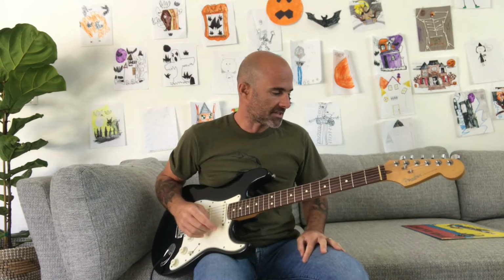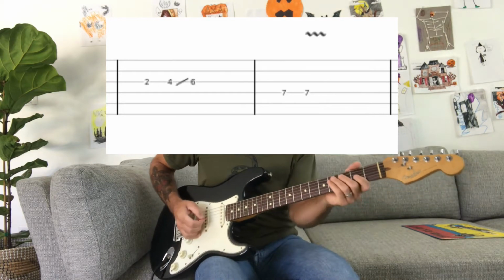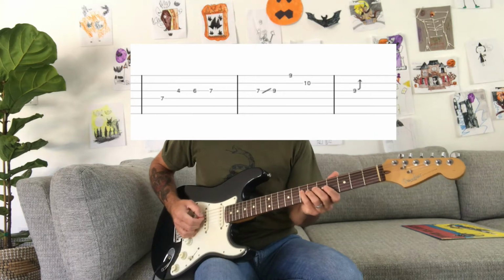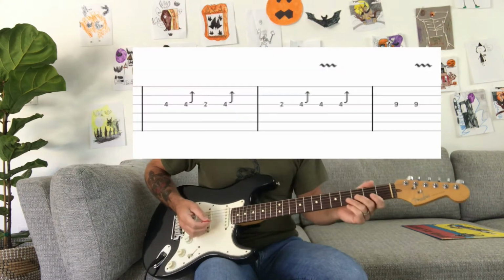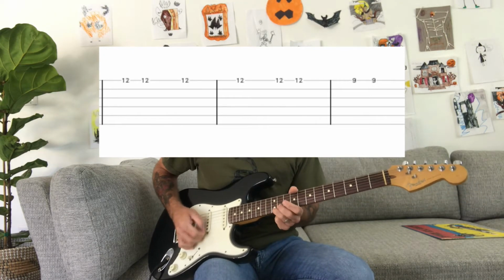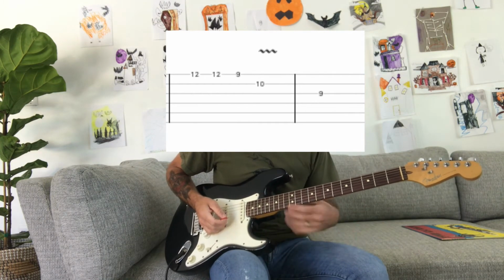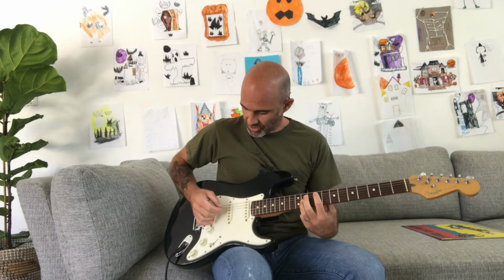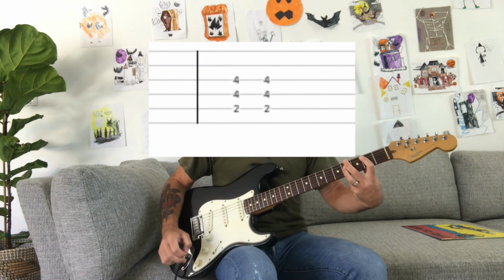Tommy Gun The Clash Guitar Lesson + Tutorial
In this video I show you how to play Tommy Gun by The Clash. I'll show you how to play the song the way the Joe Strummer & Mick Jones played it.